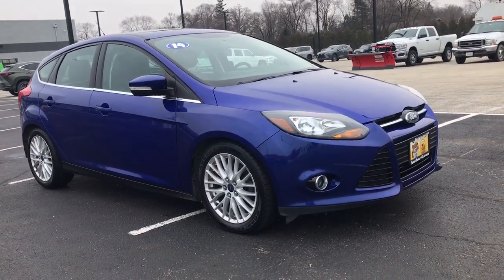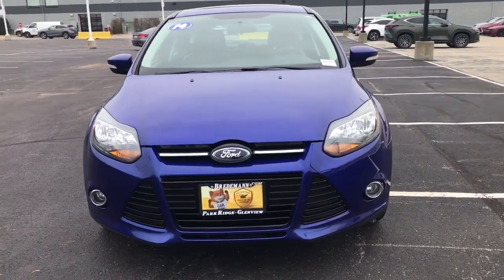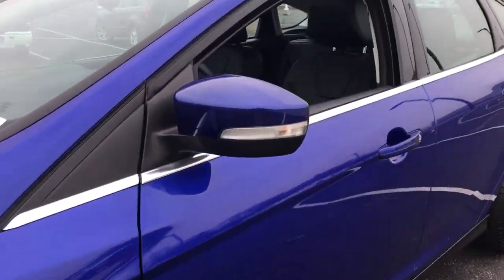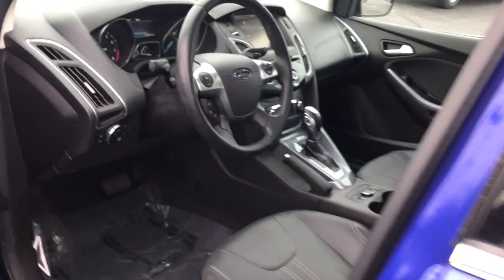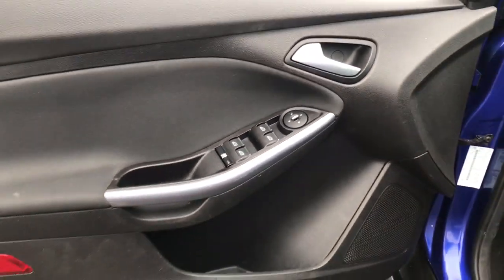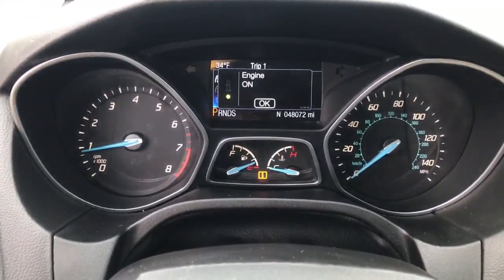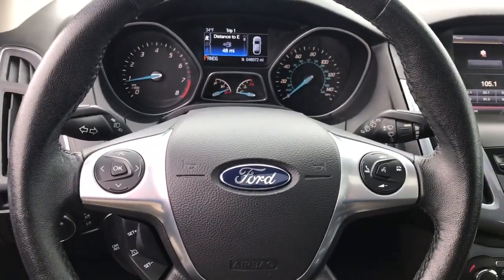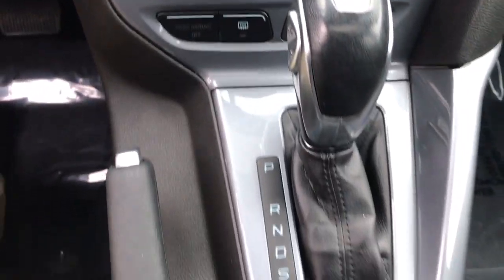2014 Ford Focus Niles, Schaumburg, Chicago, Highland Park, Arlington Heights, IL F42214A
Performance Blue Metallic Used 2014 Ford Focus Titanium Nav FWD available in Niles, Illinois at Bredemann Ford. Servicing the Schaumburg, Chicago, Highland Park, Arlington Heights, IL area.

Bredemann Ford
2038 Waukegan Rd

LOADED!! LOW LOW MILES!! CLEAN!! FWD, 1 Owner, Power Moonroof, Navigation, Leather Heated Seats, Sony Stereo, Dual Climate, Reverse Sensors, Bluetooth, Back-Up Camera, and More...Call Now!!Here at Bredemann Ford in Glenview, we have earned the top rating from the Better Business Bureau! We offer 35+ free Service Loaners reserved strictly for our valued clients that have purchased vehicles from us, extended service hours for your convenience, thorough interior and exterior complimentary car wash with every service visit and Bredemann family members that are committed to your total satisfaction.